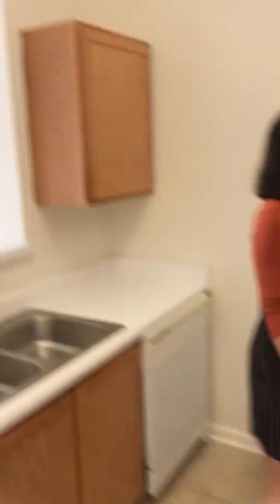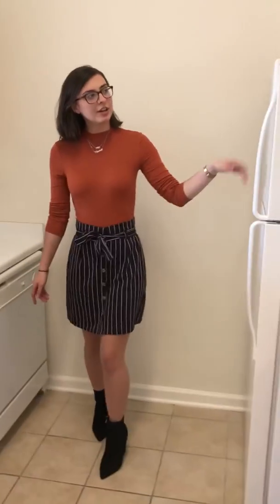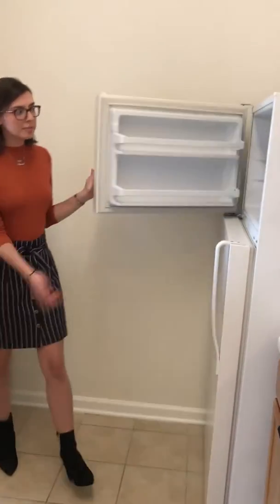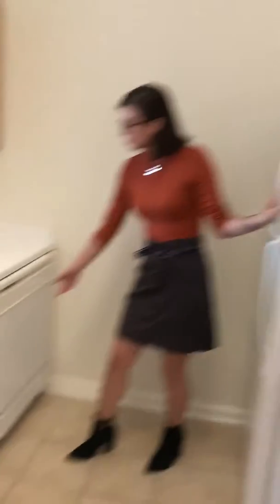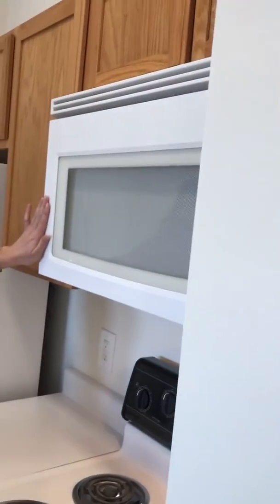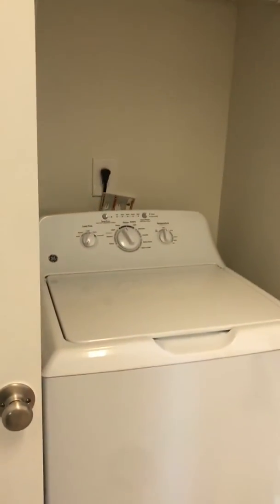Willow Glen - 1 Bedroom Floor Plan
Willow Glen
6110 Riverwoods Drive